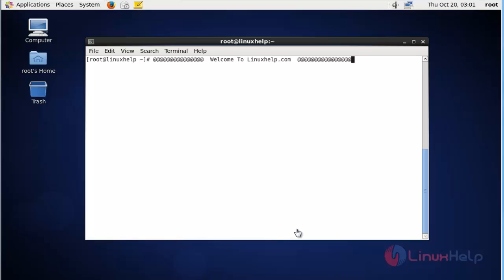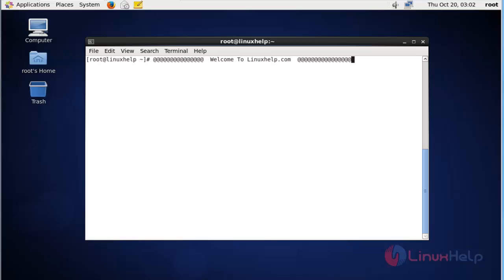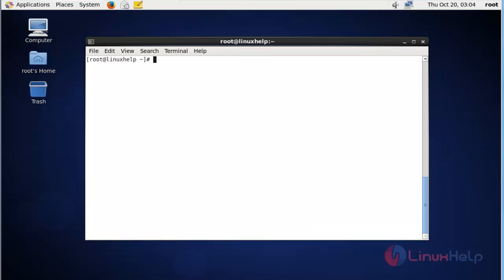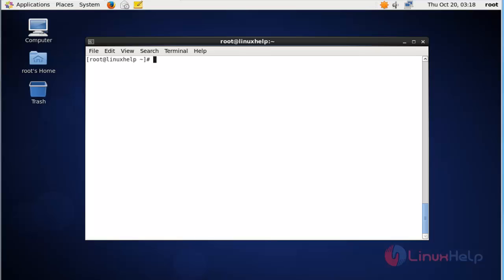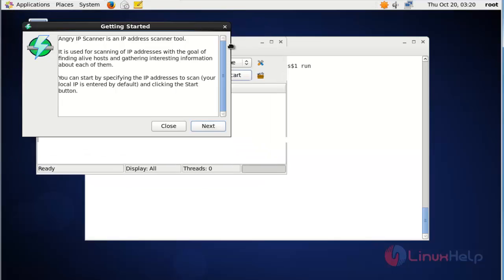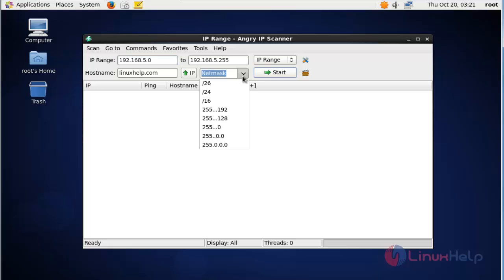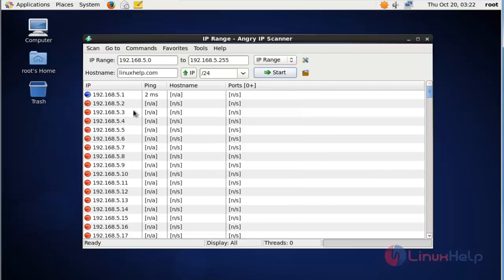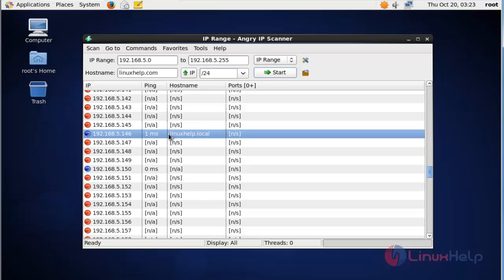How to install Angry IP scanner in CentOS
This video sheds some light on the installation of Angry IP scanner. Angry IP scanner is an open source and lightweight network scanning tool.